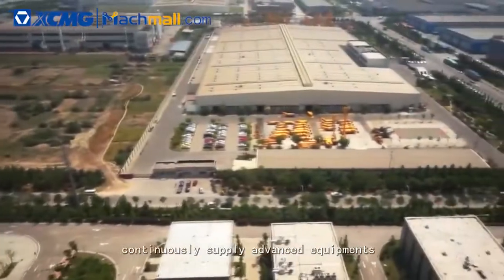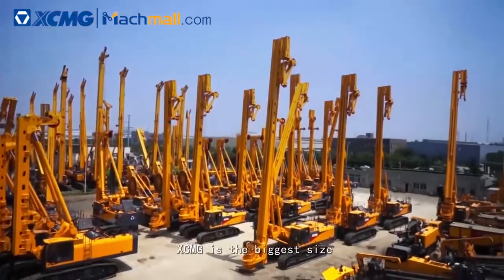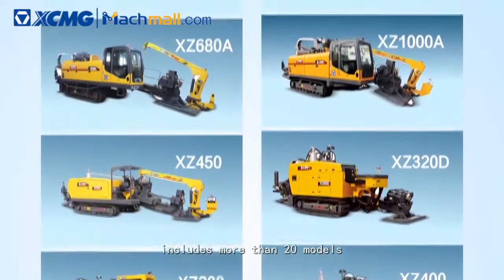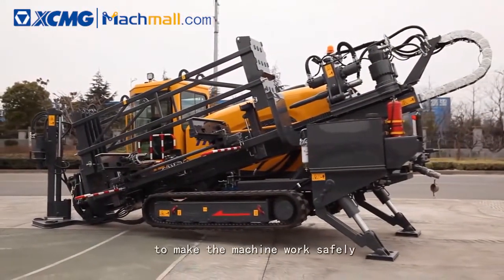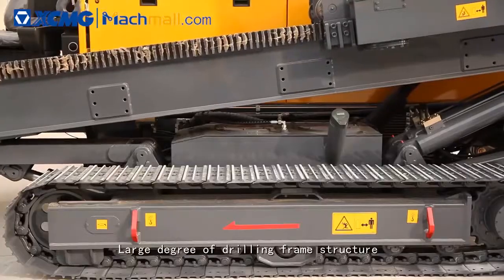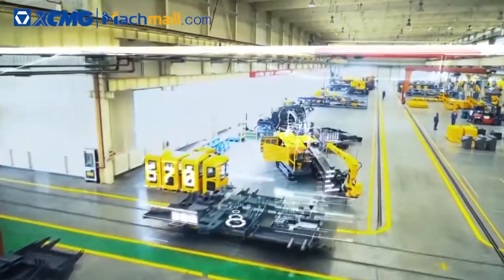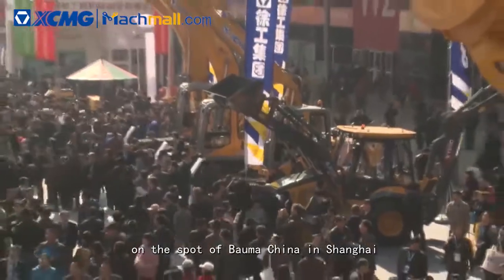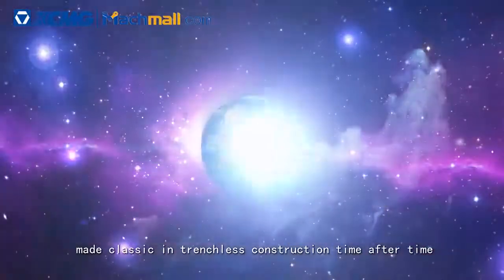XCMG Horizontal Directional Drilling Drill Series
XCMG HDD machine provides comfortable operating performance and flexible regulation, first-class brand of hydraulic components to ensure the reliability of the machine hydraulic system.

Machmall.com, as a cross-border e-commerce platform officially supported by XCMG Group, is commited to providing a comprehensive sets of construction machinery and service to global customers.